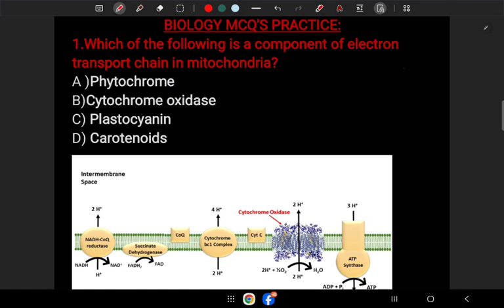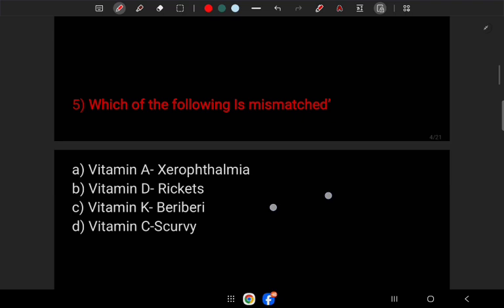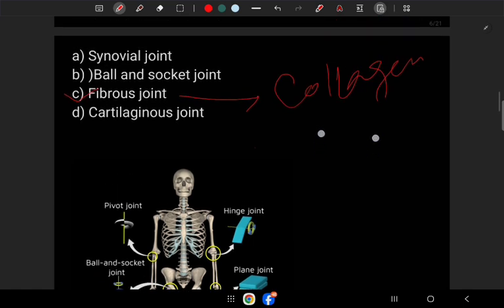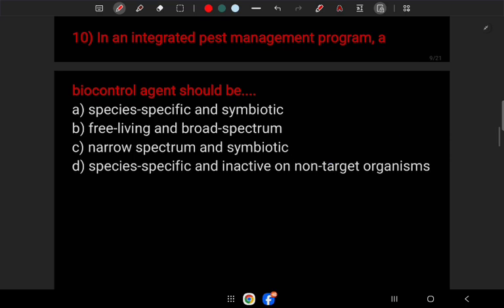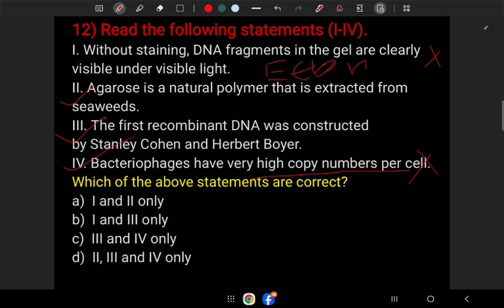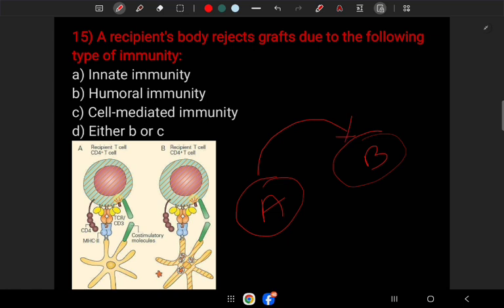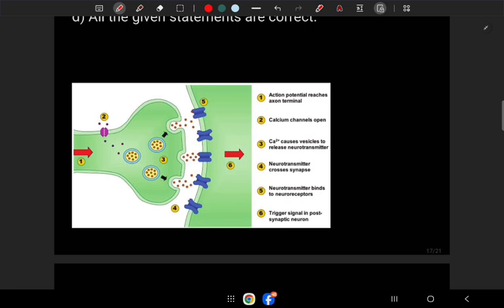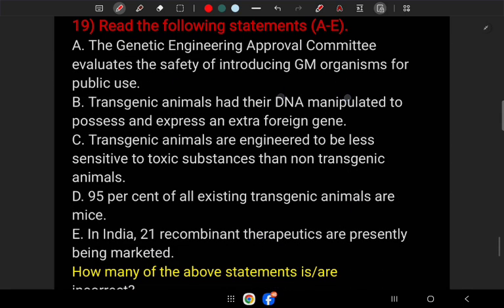Biology mcq's practice set-3/40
very very important 20 biology mcq practice question are explained for NEET & OTHER BIOLOGY BASED COMPETITIVE EXAMS.
biology problems,
biology problem for neet
neet biology,
bio zone,
biology classess,
biology video,
neet important mcq,
neet 2024,
biology by,
class bio,
class biology,